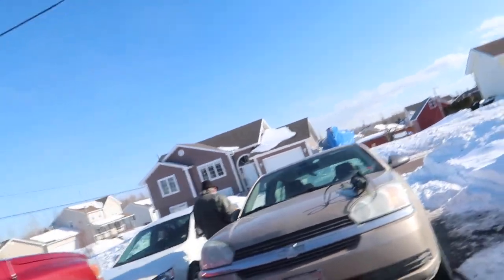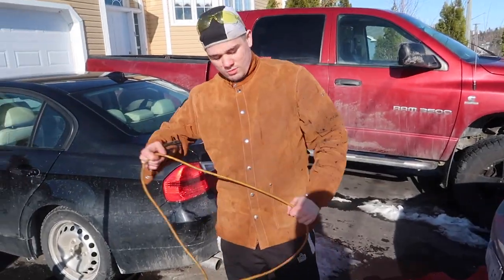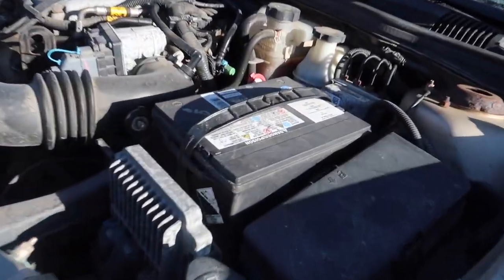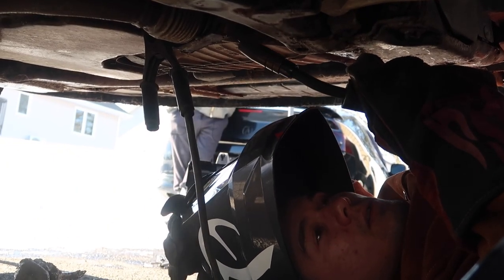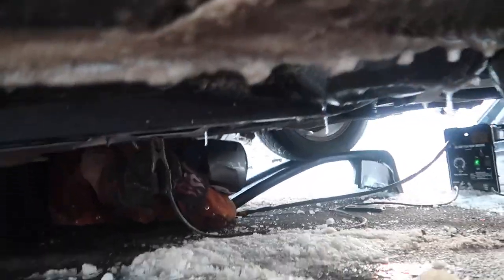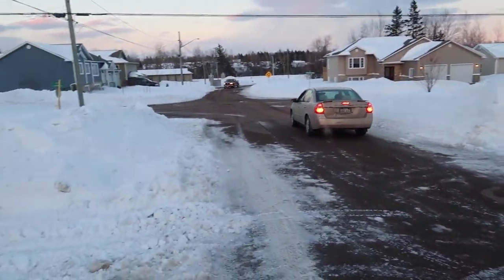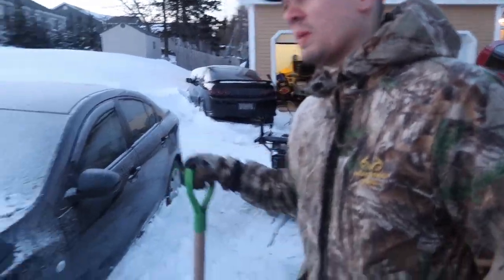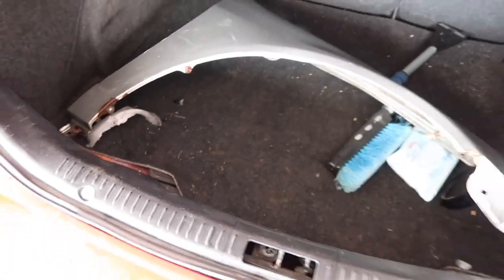How To properly Weld With A Wire Fed Mig Flux Core Welder At Home.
Today I introduce a new member to Big Bennett TV my nephew Austin. Hes a welder by trade and today he is going to use a wire fed mig flux core welder to weld the gasket on his exhaust. Check out how to get professional results with a welder at home.